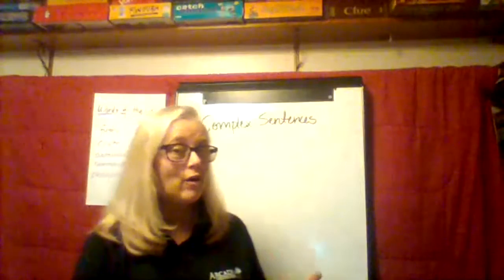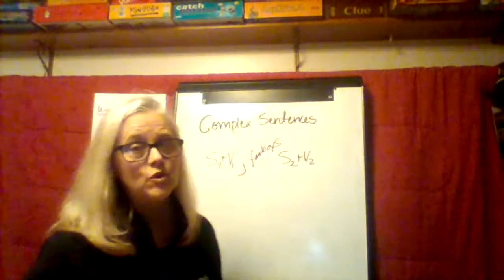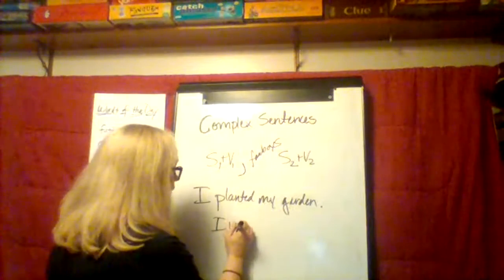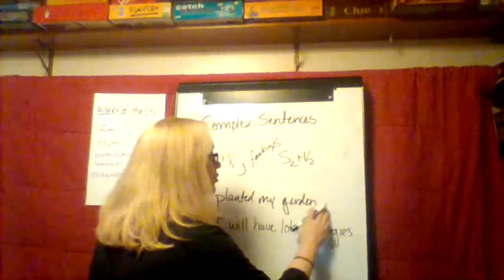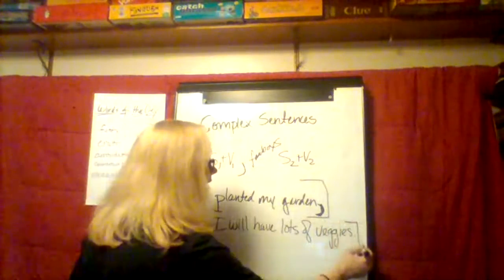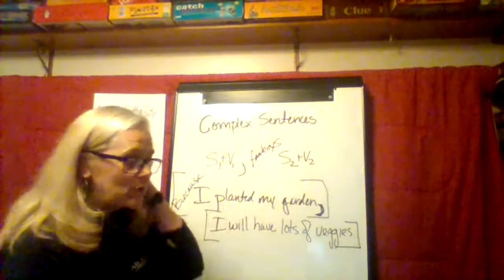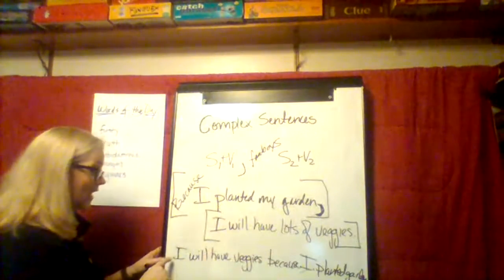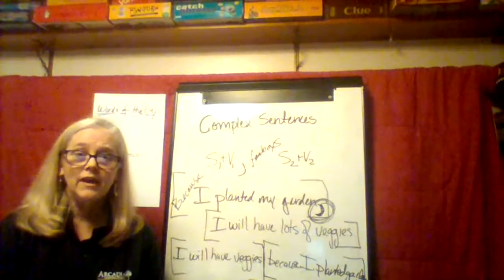Writing 2 -- Commas & Complex Sentences